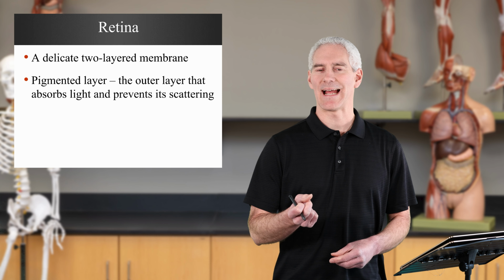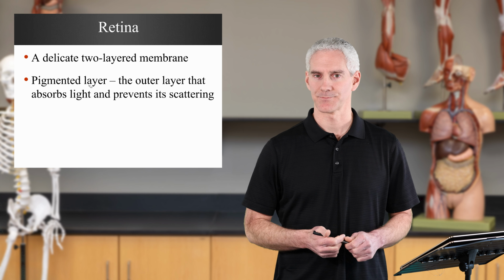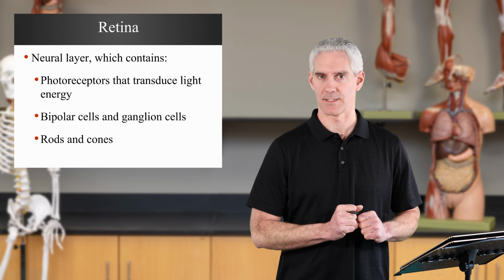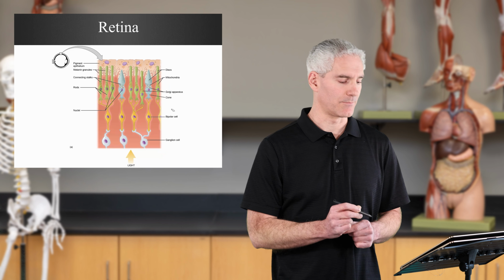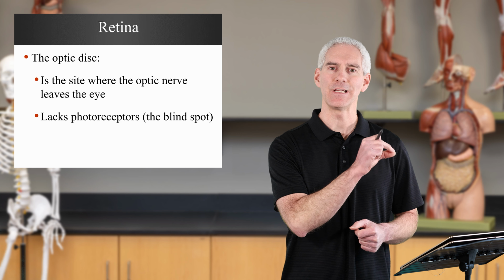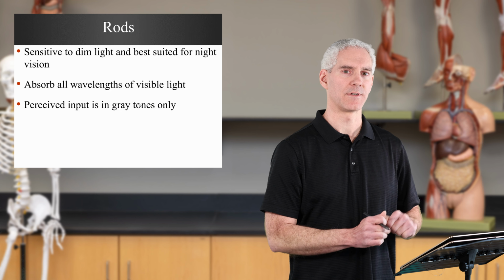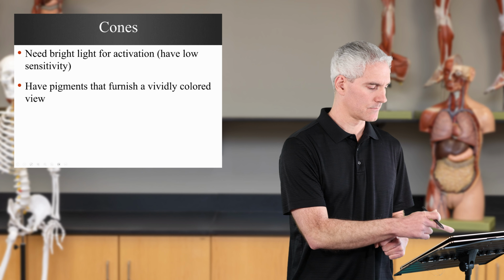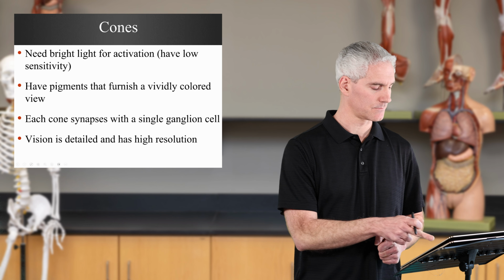Retina of the Eye (Ch14SNS - Slides11-18)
The retina has several cell types and functions. What does the retina do? As well as what are rods and cones doing in the retina.